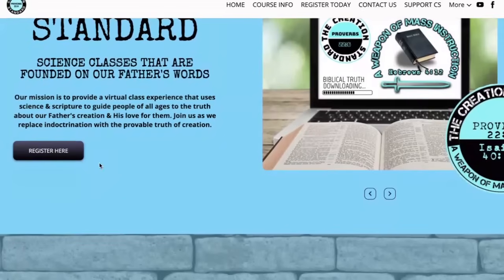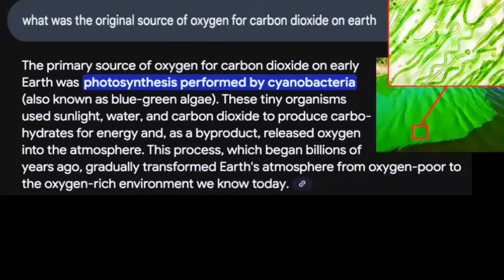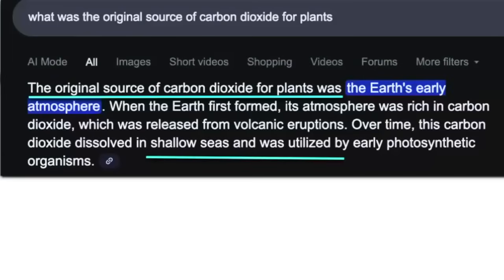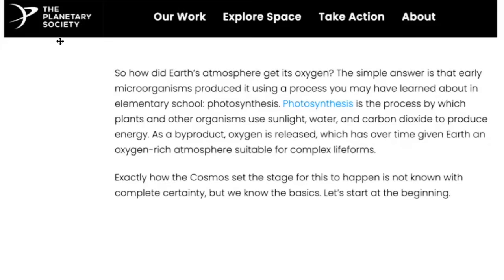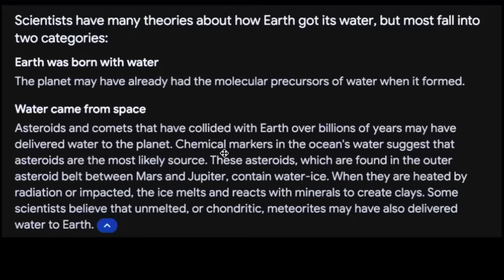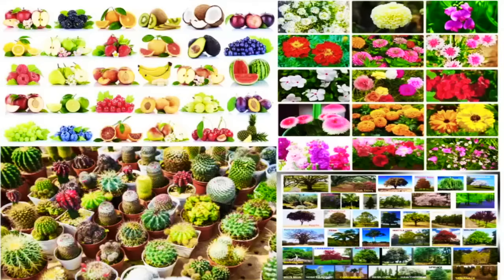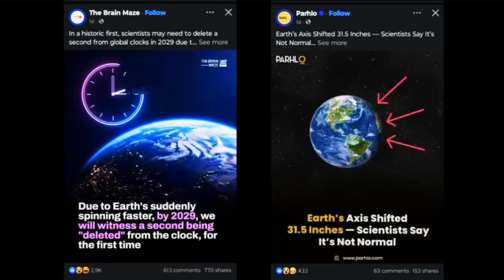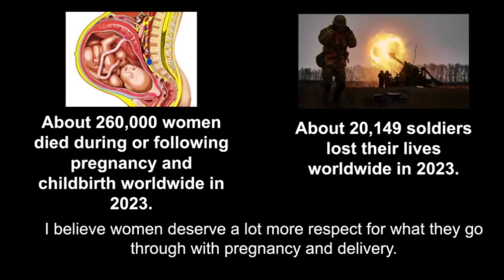CUTTING DOWN THE FAKE TREE OF LIFE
One of the first trees mentioned in the Bible is the real tree of life. It was an important tree that will make a comeback very soon. Sadly, the world uses a fake tree of life to deceive our children and enforce the idea of a common ancestor. In this video, we will be using their own words to take down their fake tree of life.

We thank you all for your help and the much needed prayers, love and wisdom that you continually share!
Much love to you from the Father and the brothers!